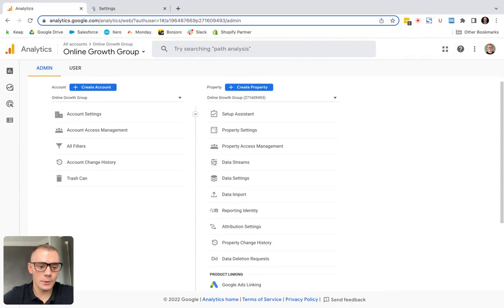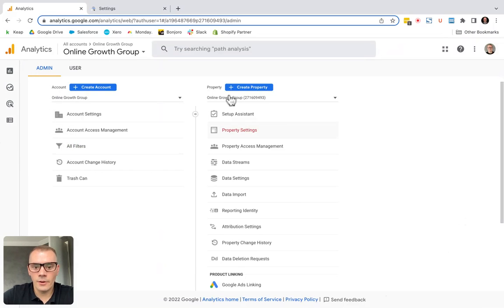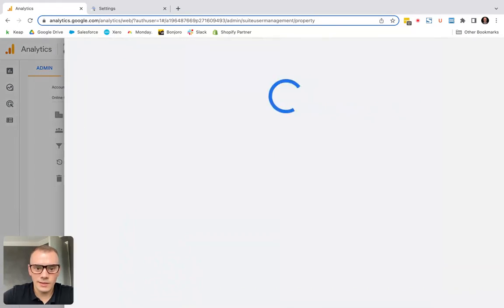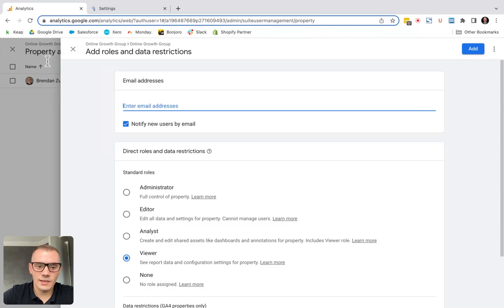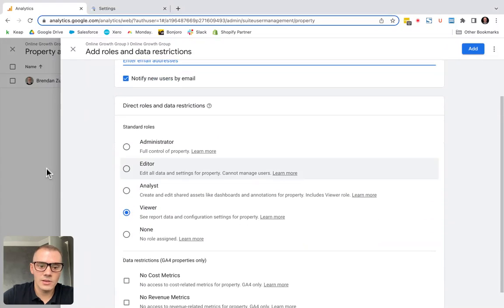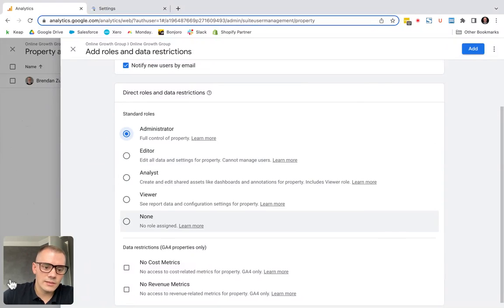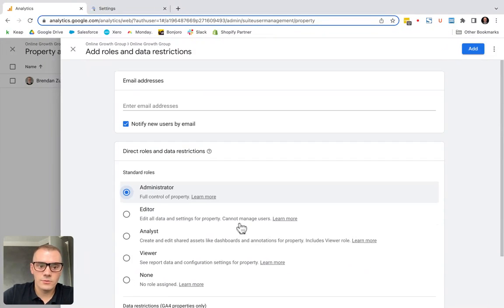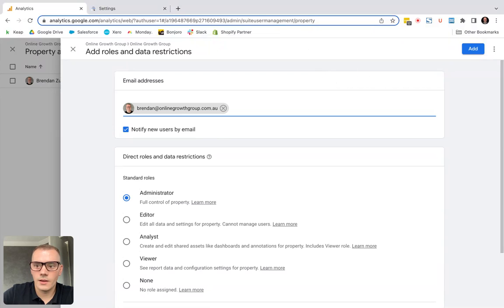How to add a new user to your Google Analytics account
Brendan from Online Growth Group showing you how to add a new user to your Google Analytics Account.